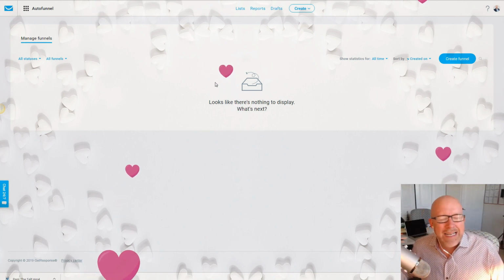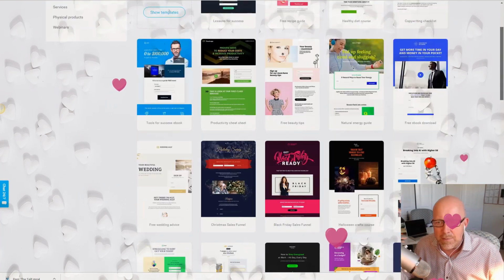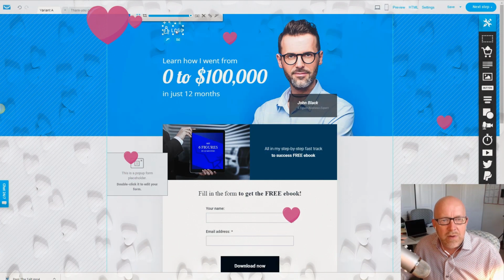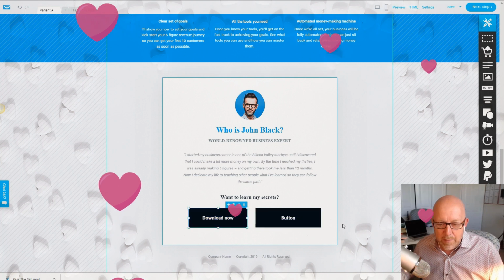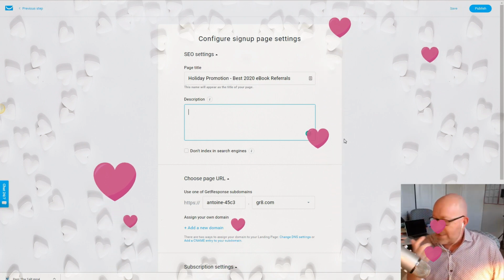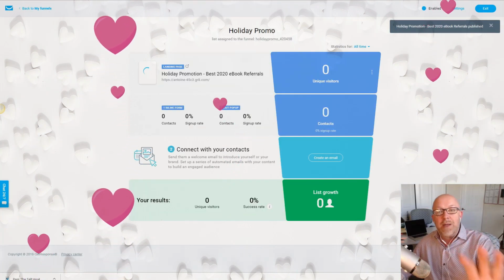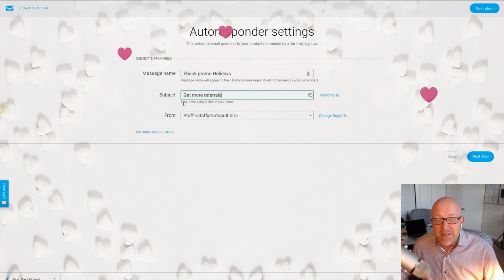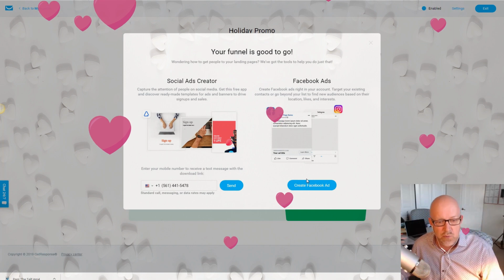How to create your Valentine's Day campaign with GetResponse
Valentine’s Day is just around the corner and customers are aching to fall in love with your holiday campaign. Become a marketing matchmaker and turn generated leads into lovers of your brand the easy way, and set it all up with GetResponse Autofunnel.

Let Antoine Dupont show you how to set up stimulating emails, alluring landing pages, and all the marketing tools you need to succeed in the total package to make sales happen — Autofunnel.

The GetResponse online campaign management platform helps to design, implement, and track digital marketing activities. Companies can do that using marketing automation, sales funnels, Facebook ads, autoresponders, webinars, landing pages, advanced analytics, and over 50 other easy-yet-powerful features.

GetResponse | All-in-one Online Marketing Platform to Grow Your Business
💰 Autofunnel
✉️ Email Marketing
🤖 Marketing Automation
🌐 Landing Pages
📹 Webinars
🔔 Facebook ads